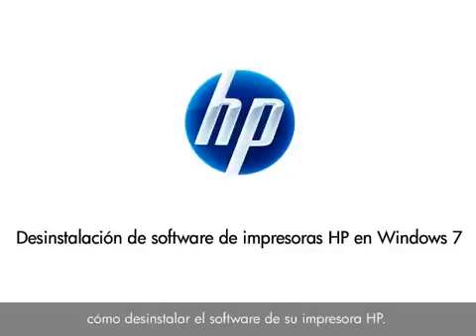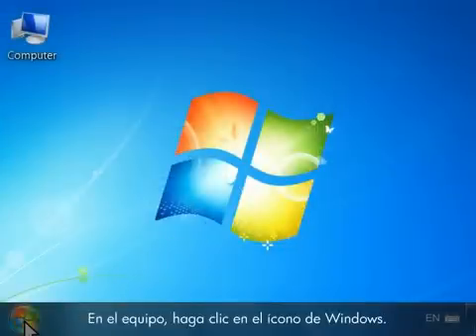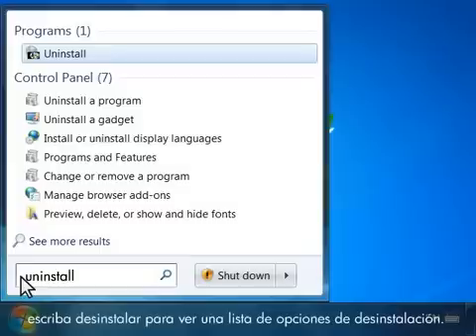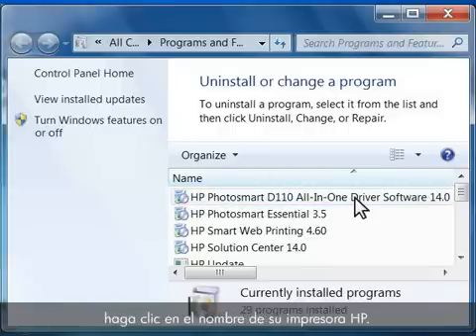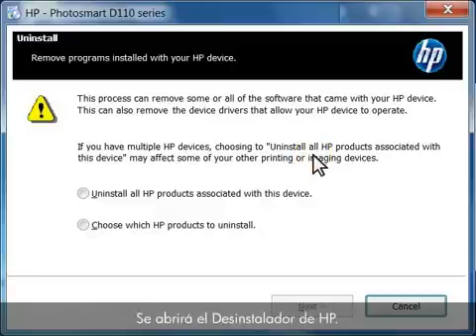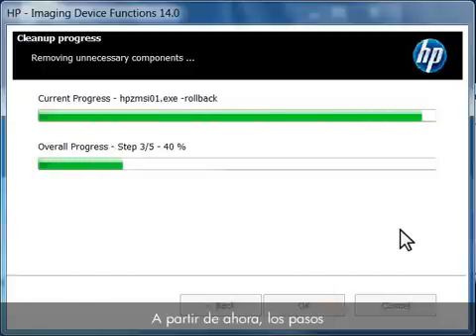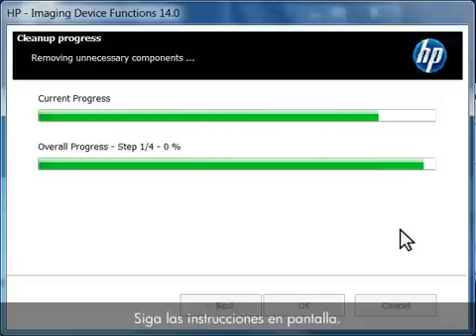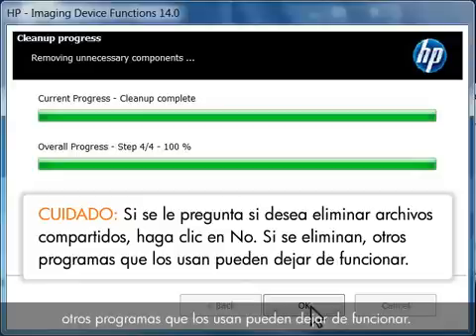Desinstalar el controlador/software de impresora (Windows 7) | HP Computers | HP Support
Breve video sobre cómo desinstalar el controlador y el software u otros programas que se instalaron con la impresora HP. Los pasos quizás no coincidan exactamente con lo mostrado en pantalla.

Capítulos:
00:00 Introducción
00:13 Paso 1: Vaya a Desinstale un programa
00:29 Paso 2: Desinstale su impresora
01:09 Paso 3: Reinicie el equipo